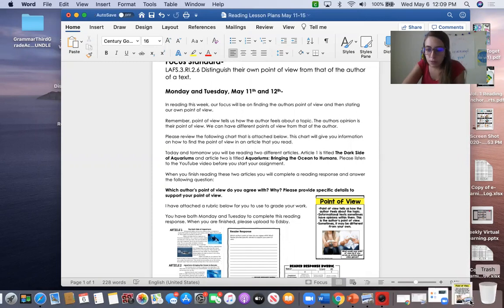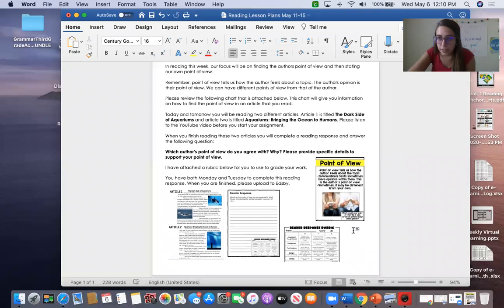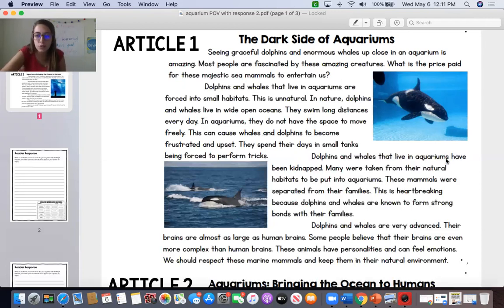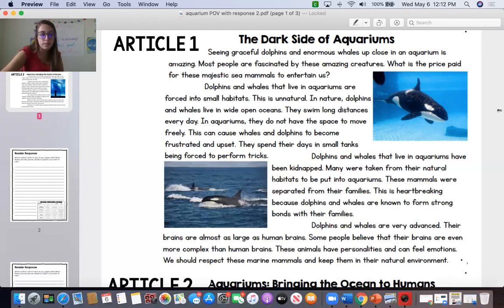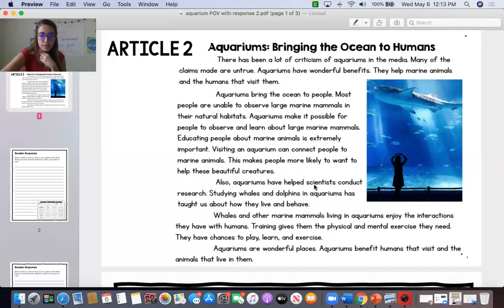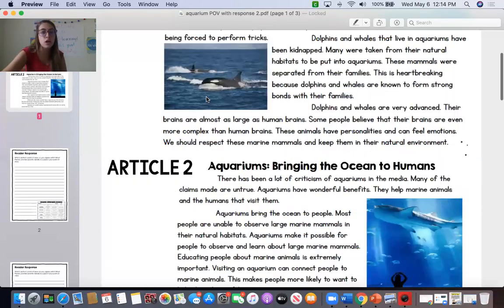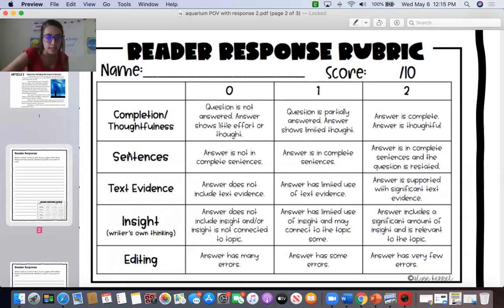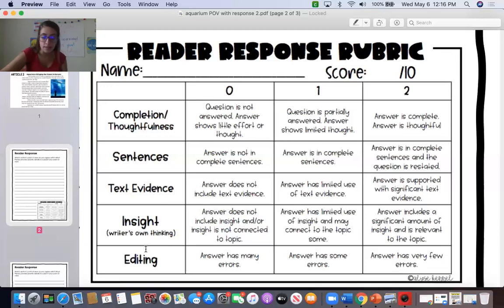Monday and Tuesday, May 11th and 12th- Determining Point of View